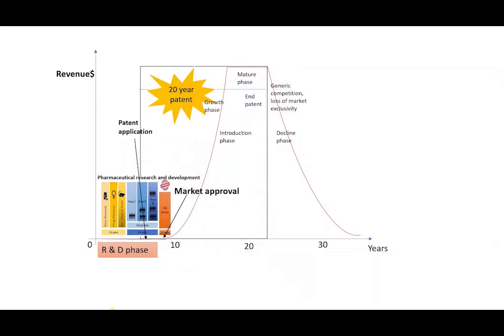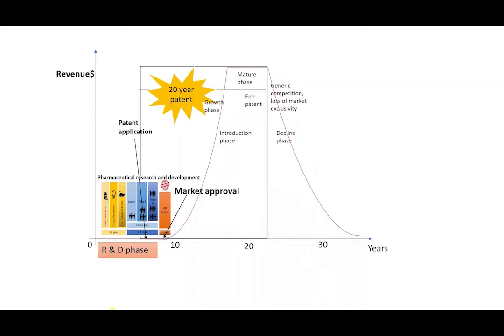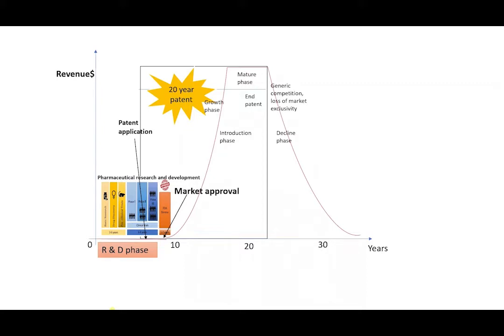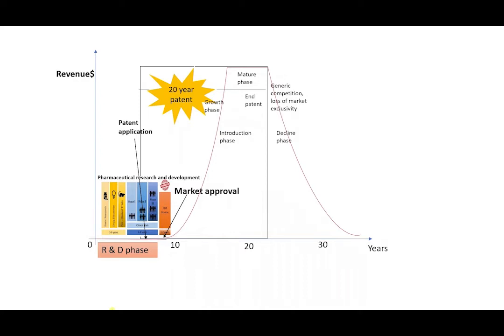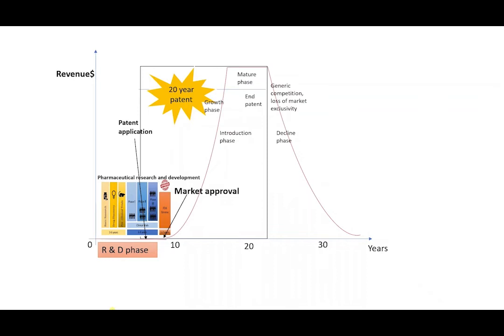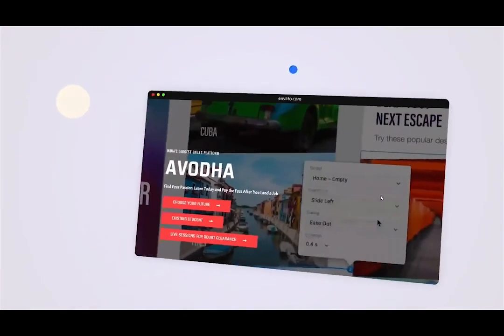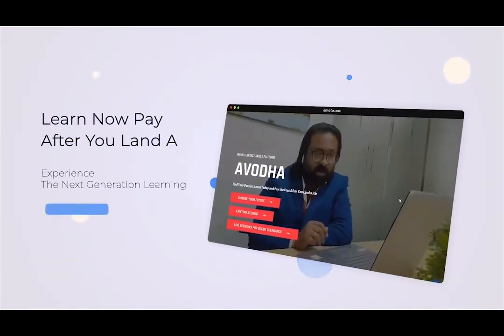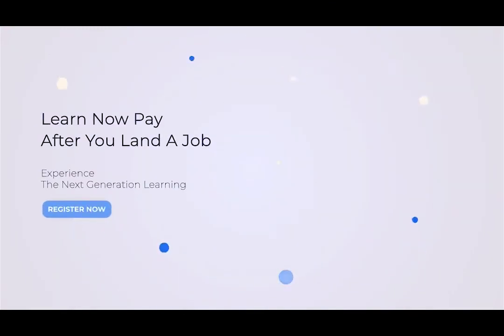Pharmacovigilance | Malayalam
Avodha, the largest skill training platform is one of the best institutions for students who are facing unemployment due to the current situation in the world. Avodha started its journey on Nov 5th, 2018 as a Physical Institute with a different brand. Today, it is becoming an excellent solution to the crisis in lack of workability among students. We focus on providing a unique online to offline model to facilitate all-around education to our students. Avodha is involved in providing affordable learning options in the skill development space, the company provides skills training education along with the Income Sharing Agreement model, wherein students pay the fees only after they land a job. We believe that the quality of education is determined only by employability, so if the student is unable to land a job after learning the course, the very purpose of the course is to be detrimental. Avodha Skill Training Platform has only one mission- To teach job-oriented courses in vernacular language, which will help in improving retention and learning among students. We provide 36 courses in 6 different languages- Malayalam, English, Tamil, Hindi, Kannada, Telugu. We could have launched over 100 courses if we wanted to but we curate courses only based on job availability. Companies are looking to hire skilled laborers, but due to the lack of skill, most of the college placements rates are so low. Companies are unable to find the type of skills they are looking for. We conduct extensive research to determine what kind of jobs are available in the market and based on that study Avodha builds out courses and course curriculum. By this, we ensure that our courses are industry-oriented and provide the best chances of employment for our students. We also ensure that the skills attained by our students are at par with Industry standards which matches the skills required for each company. We provide courses at an affordable rate of Rs 12800/- in total for each course student chooses. We conduct a 3-month online course + a 3-month internship program for each course. Students only have to pay Rs 2,800 as an admission fee and the rest of the fee can be settled in installments, once they find employment through their platform. We conduct live interactive sessions for doubt clearance in each course from Monday to Friday, also provide 24*7 customer service. Avodha understands that students can be confused when it comes to selecting a career, which is why at Avodha the student has the freedom to switch from one course to another until they find their passion. We do not collect any extra fees for this, Avodha wants the students to discover their passion since this is the best way to get them to a job